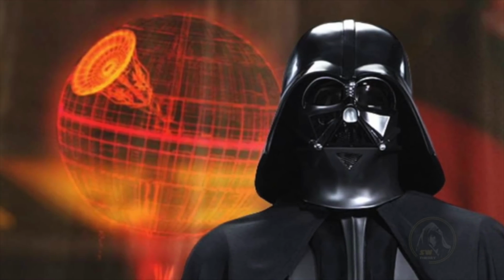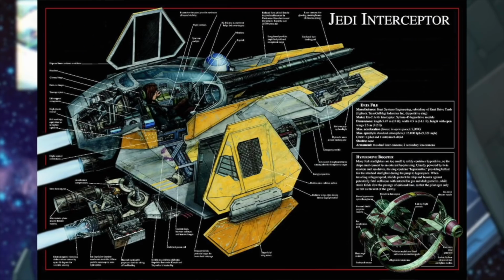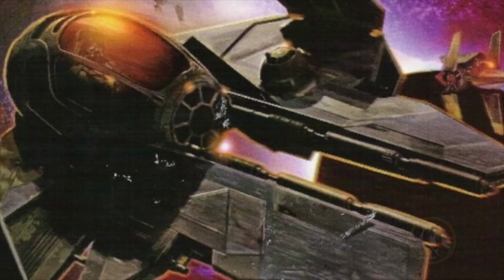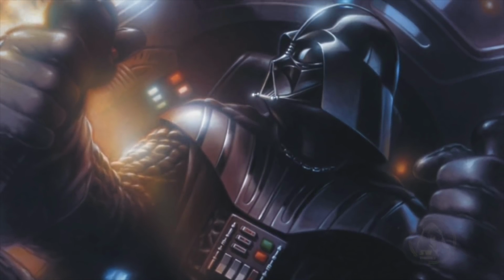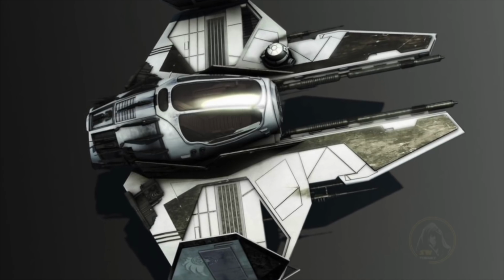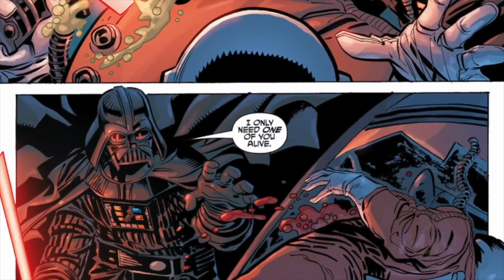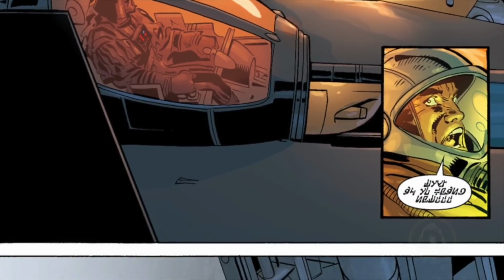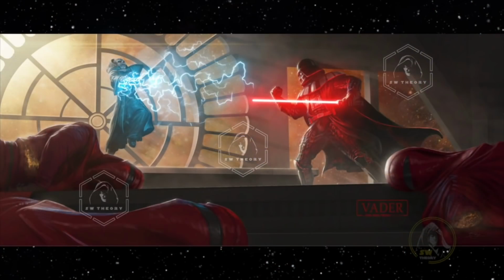Why Vader Still Flies a Jedi Star Fighter in Canon and Vader Fan Film - Star Wars Explained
Hope this answers why Vader uses a jedi starfighter (Anakin Skywalker's) after he becomes Darth Vader after Revenge of the Sith.

CURRENTLY IN POST-PRODUCTION TO MAKE THE BEST VADER FAN WEB-SERIES EVER

(Holiday merch now available only until Dec 25th 2018)

Vids you *will* like -